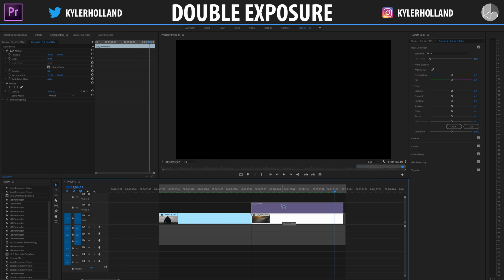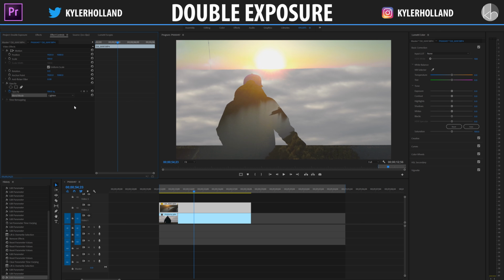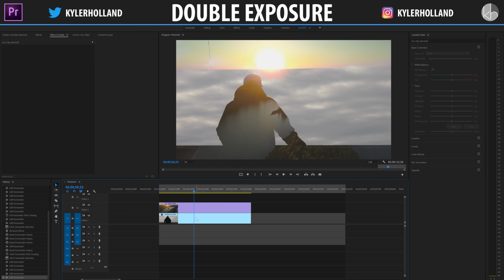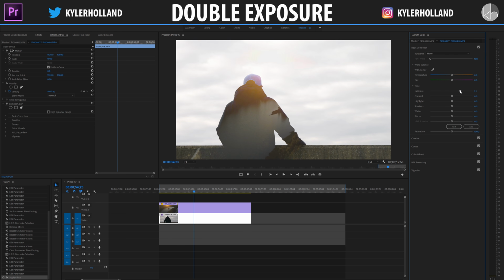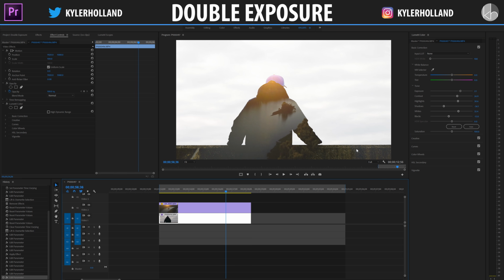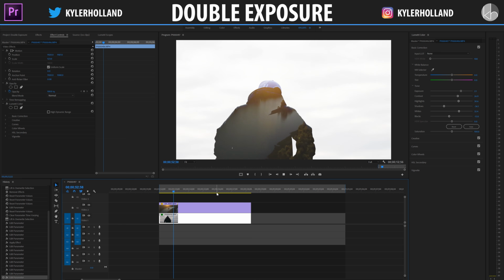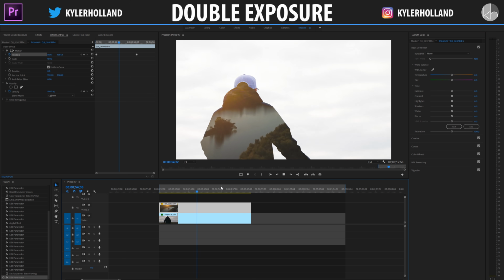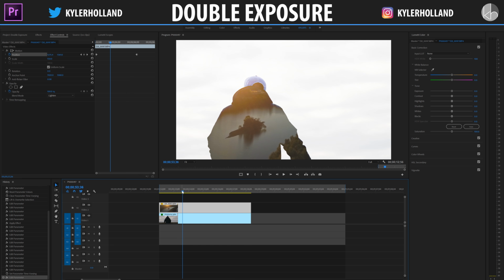Premiere Pro: EPIC Double Exposure Effect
|   -MY GEAR-   |

Main Camera: Panasonic Lumix GH5
Camera 2: Canon G7x
Mic: Rode VideoMic Pro
Main Lens: Olympus 7-14mm
Art Lens 1: Sigma 85mm ART
Art Lens 2: Canon 50mm STM
Art Lens 3: Rokinon Cine 14mm Wide Angle
Drone 1: Mavic Pro
Drone 2: DJI Phantom 3 Professional
3 Axis Gimbal: DJI Ronin M
Handheld Gimbal: Glidecam HD-2000

|   -CONNECT-   |